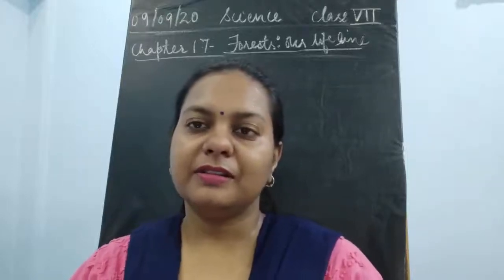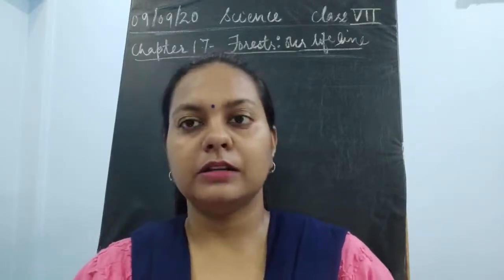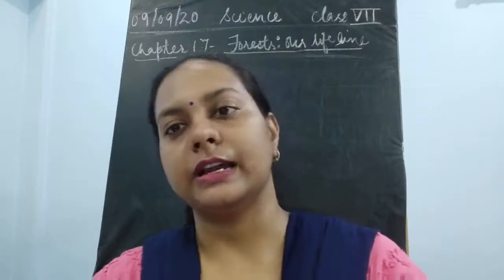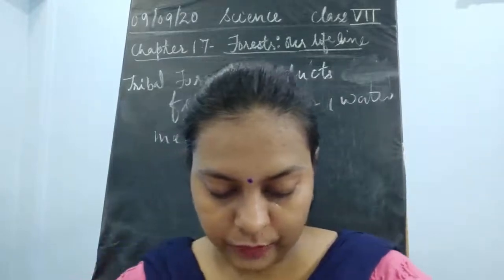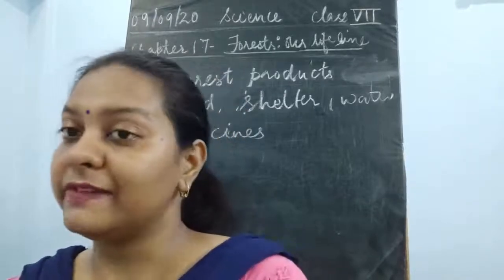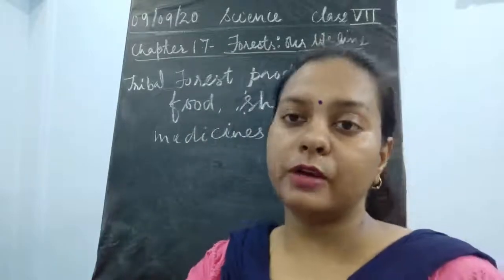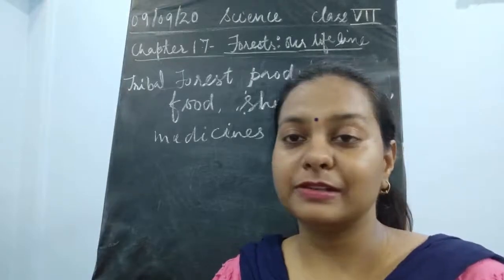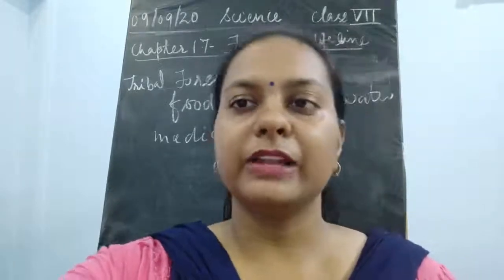Class VII Science 09 09 2020 by Ms Bhanupriya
(Chapter 17-Forests: our lifeline)